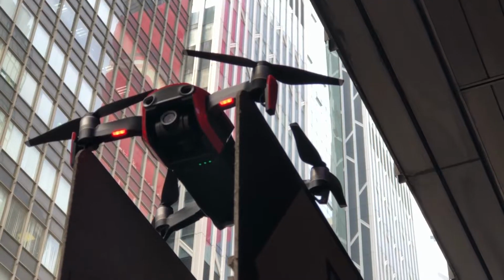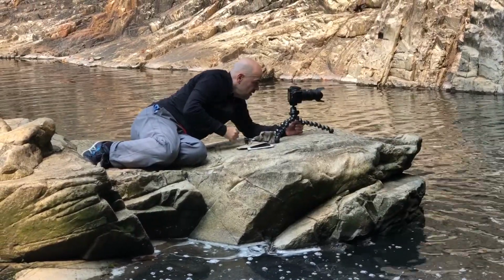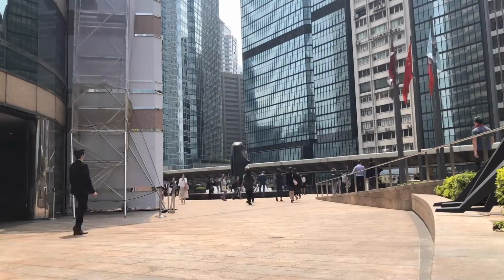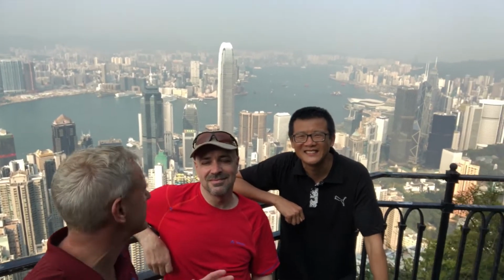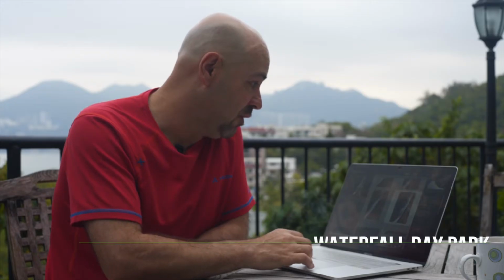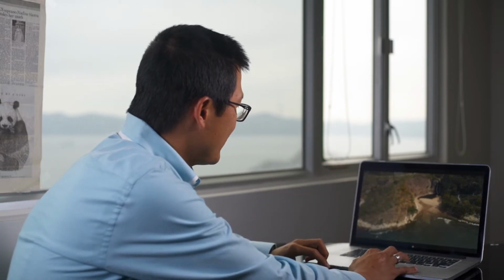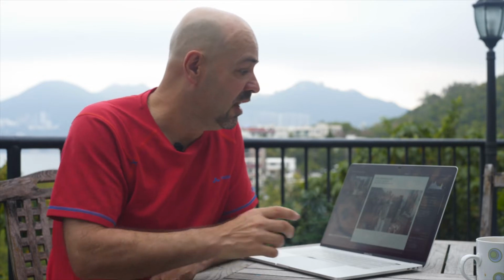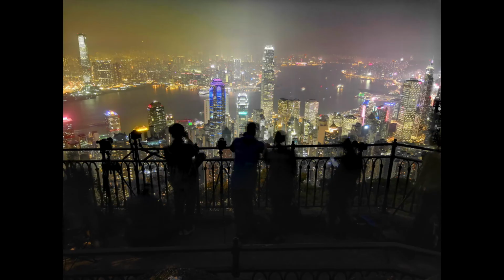Camera Shootout | Feature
Earlier in the year we made a pilot for a new idea, comparing the cameras on a drone, phone and DSLR camera. For now the series has not gone beyond the pilot but we are interested to know what you think?

To vote for your favourite picture in each location, please leave us a message below. Also please let us have any comments, suggestions.